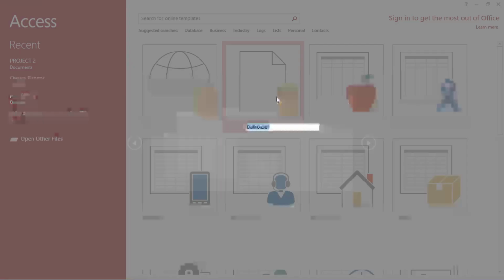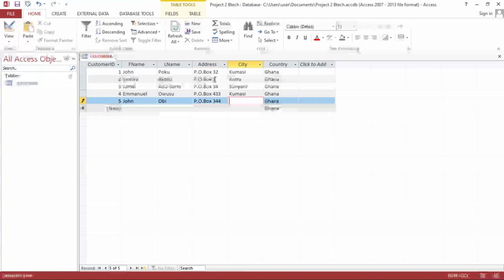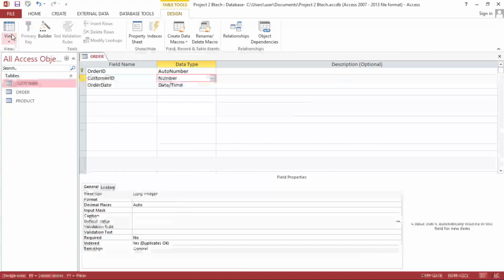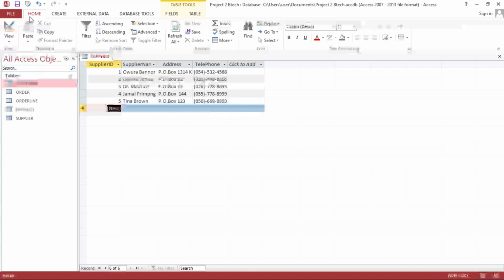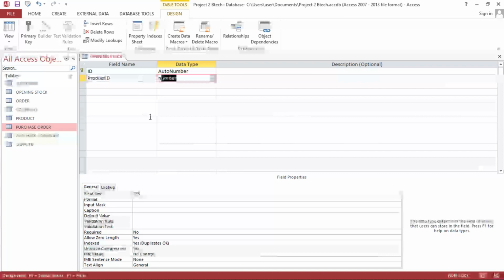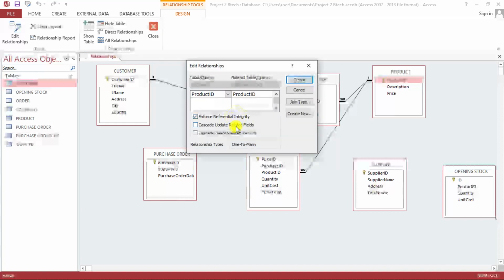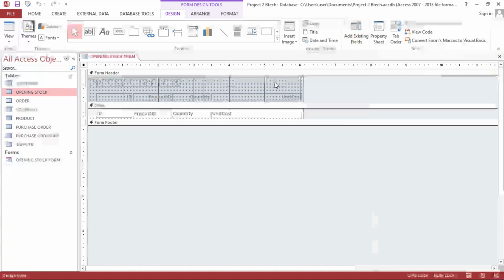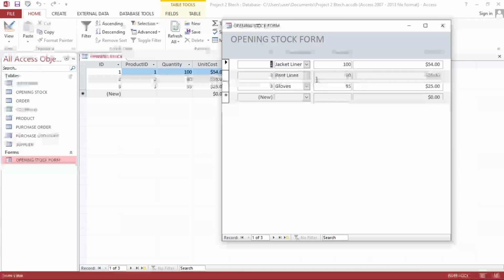PROJECT 2 BTECH PART 1